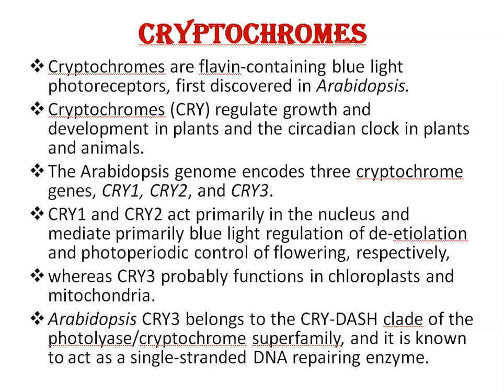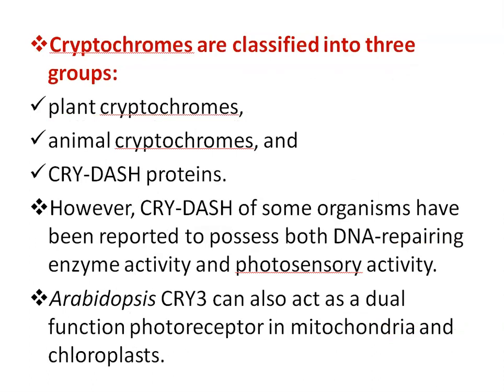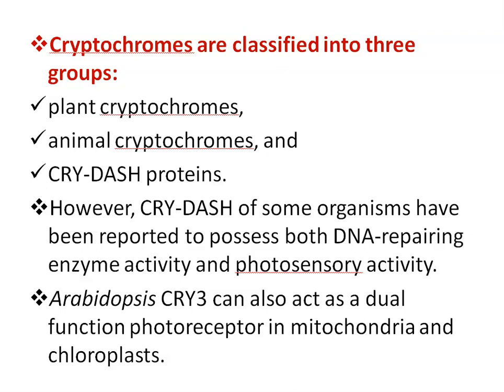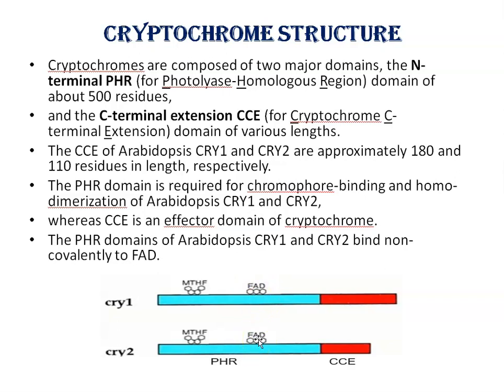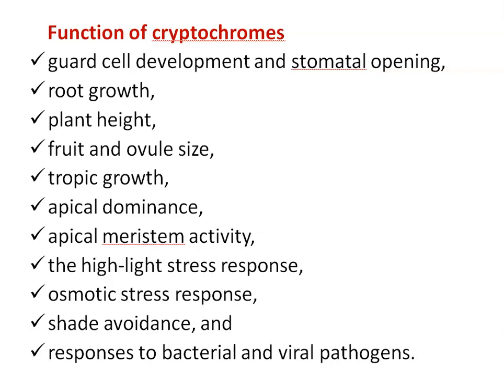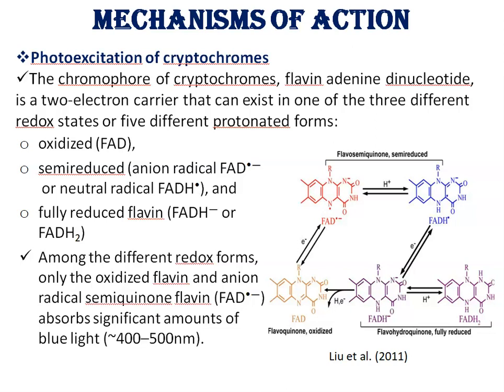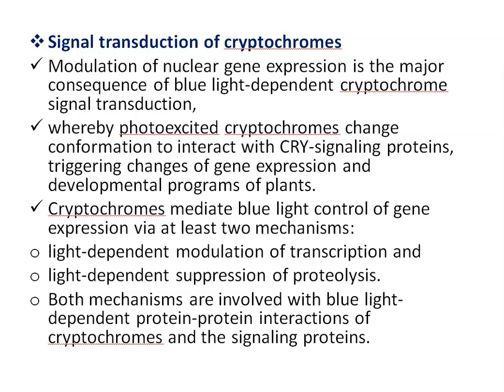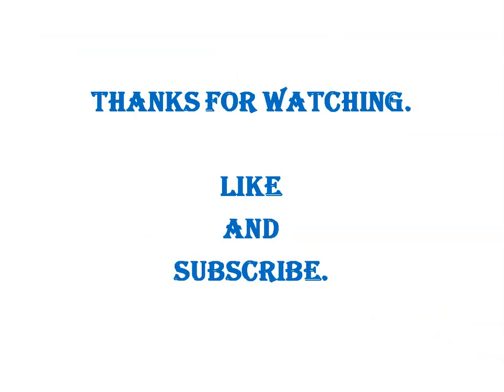Cryptochromes: Structure, Function & Mechanisms of action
Cryptochromes are flavin-containing blue light photoreceptors, first discovered in Arabidopsis.
Cryptochromes (CRY) regulate growth and development in plants and the circadian clock in plants and animals.
The Arabidopsis genome encodes three cryptochrome genes, CRY1, CRY2, and CRY3.
CRY1 and CRY2 act primarily in the nucleus and mediate primarily blue light regulation of de-etiolation and photoperiodic control of flowering, respectively,
whereas CRY3 probably functions in chloroplasts and mitochondria.
Arabidopsis CRY3 belongs to the CRY-DASH clade of the photolyase/cryptochrome superfamily, and it is known to act as a single-stranded DNA repairing enzyme.
Cryptochromes are classified into three groups:
plant cryptochromes,
animal cryptochromes, and
CRY-DASH proteins.
However, CRY-DASH of some organisms have been reported to possess both DNA-repairing enzyme activity and photosensory activity.
Arabidopsis CRY3 can also act as a dual function photoreceptor in mitochondria and chloroplasts.
Cryptochromes are composed of two major domains, the N-terminal PHR (for Photolyase-Homologous Region) domain of about 500 residues,
and the C-terminal extension CCE (for Cryptochrome C-terminal Extension) domain of various lengths.
The CCE of Arabidopsis CRY1 and CRY2 are approximately 180 and 110 residues in length, respectively.
The PHR domain is required for chromophore-binding and homo-dimerization of Arabidopsis CRY1 and CRY2,
whereas CCE is an effector domain of cryptochrome.
The PHR domains of Arabidopsis CRY1 and CRY2 bind non-covalently to FAD.